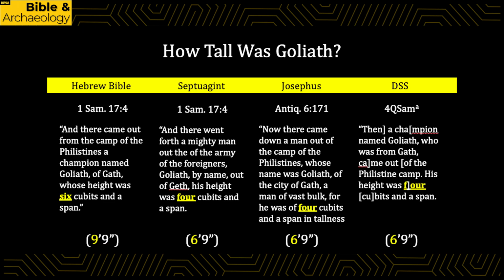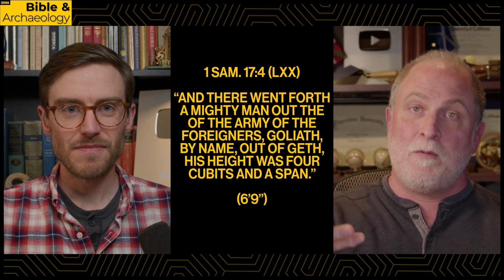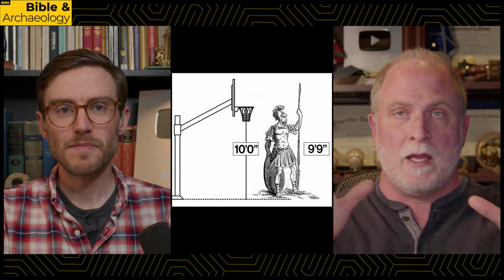How Tall Was Goliath? | Bible & Archaeology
Dr. Bob Cargill and Jordan Jones discuss contradicting accounts regarding the height of Goliath in this clip from April 19th's Bible & Archaeology LIVE!

Bible & Archaeology is a University of Iowa production. The views and opinions expressed on Bible & Archaeology belong solely to the individuals who share them. They do not represent the positions of the University of Iowa or the State of Iowa.